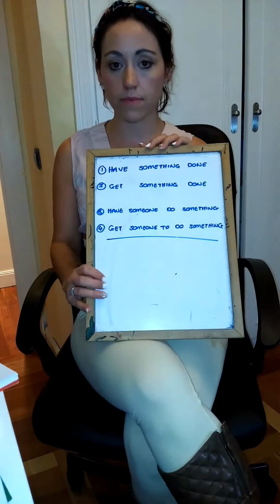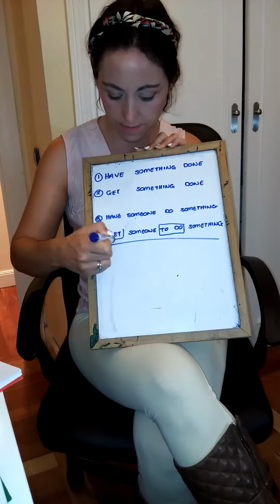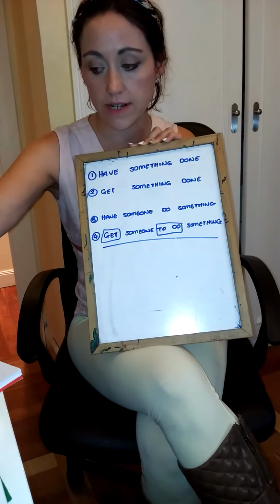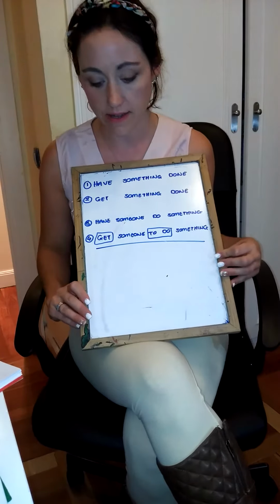The causative part two: active causative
Help your ESL students get to grips with the active causative. Teaching tips for adolescent and adult classes.
Free 120 hour TEFL course and blog with resources for fantastic TEFL teachers
Elizabeth Drayton